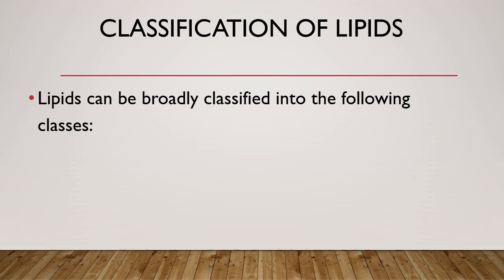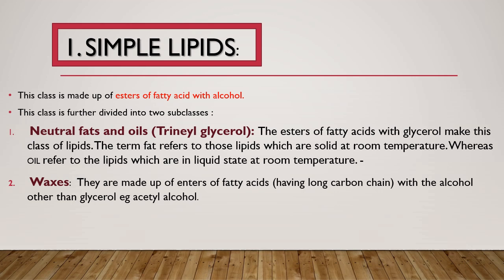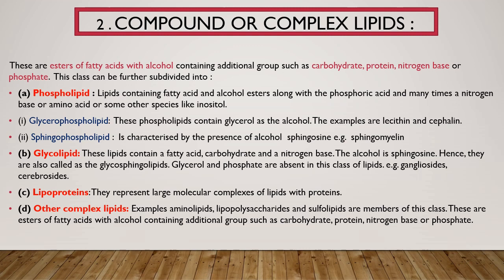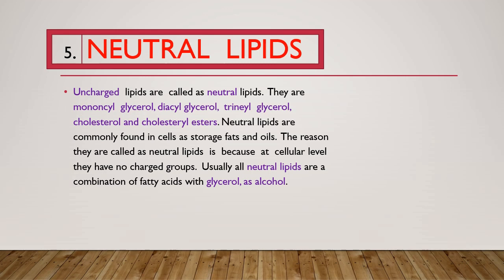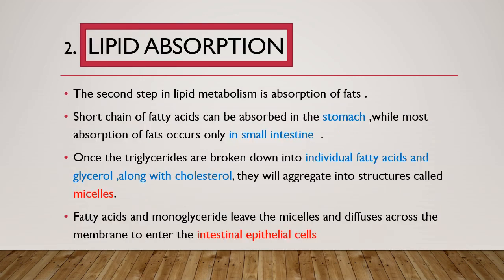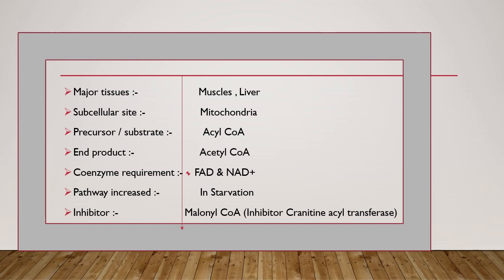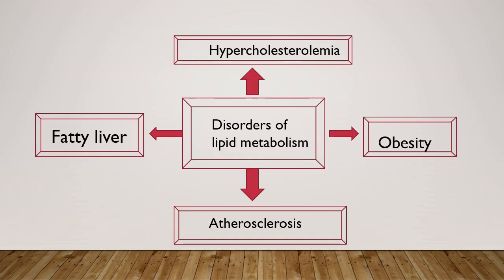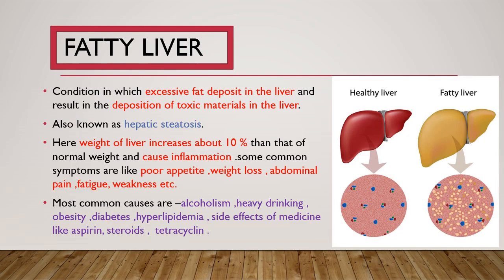Biochem by Dr. Aishwarya Balap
Introduction, Classification, Food Sources, Lipid Metabolism, Functions of Lipid, Disease and References